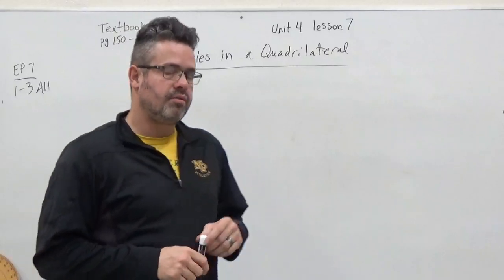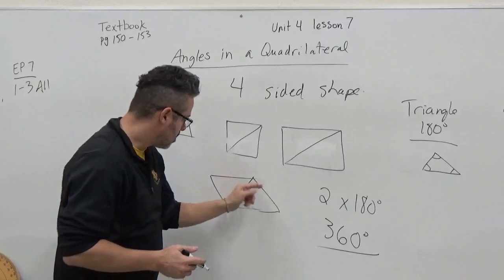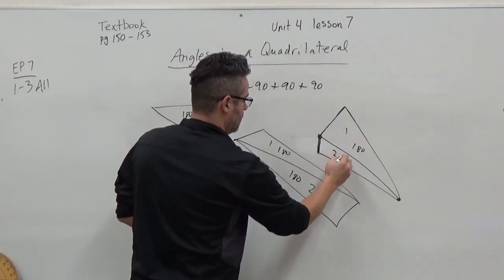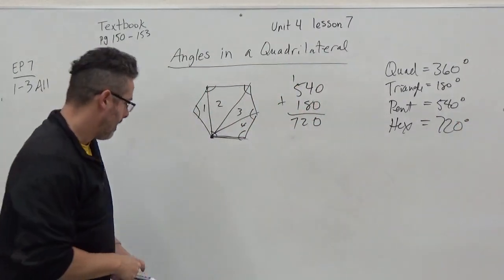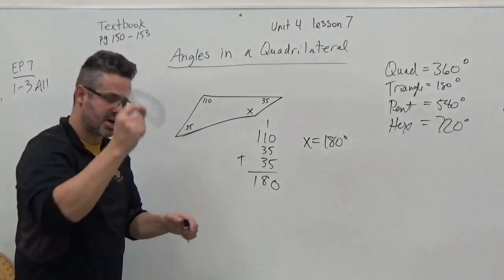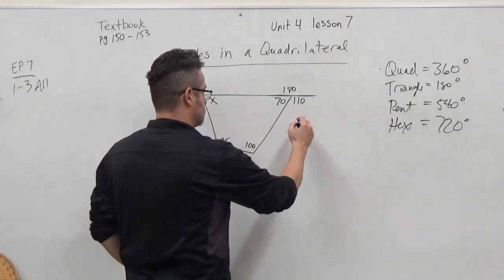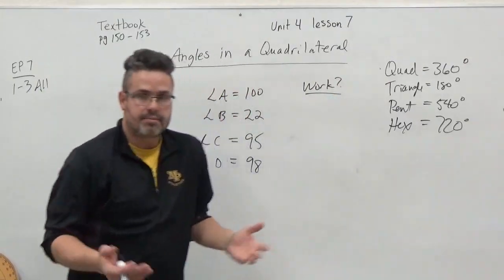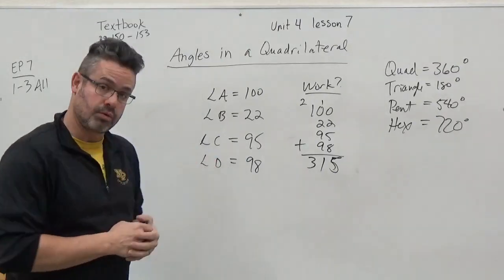Quadrilaterals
Learn what a quadrilateral is and how to find the interior angles in a quadrilateral.